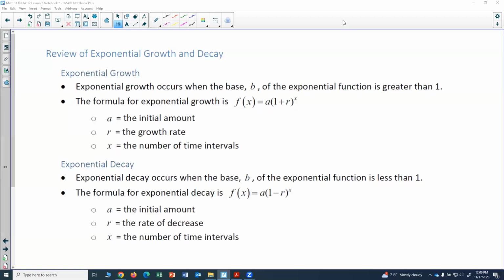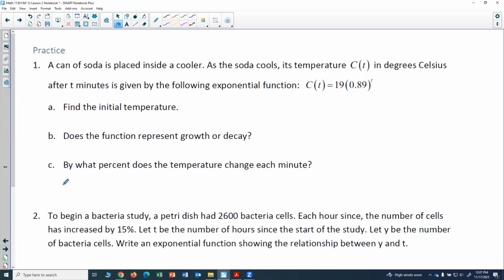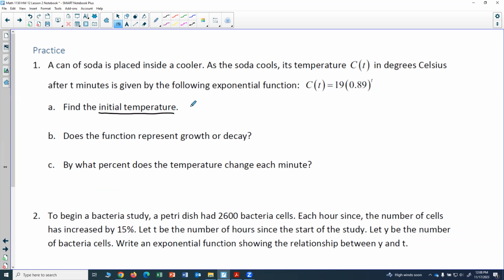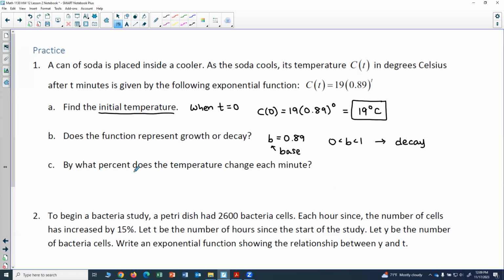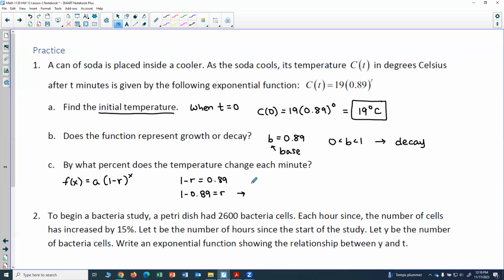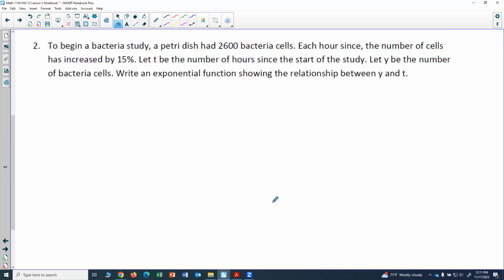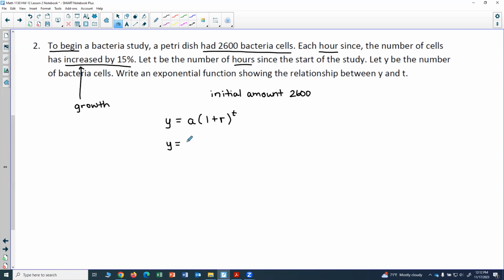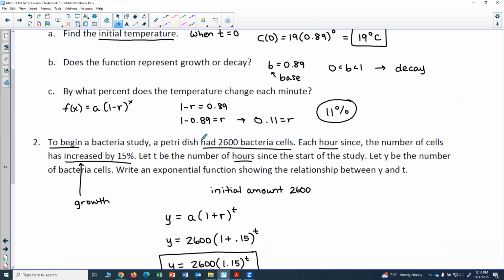Math 1130 HW 10: More on Exponential Growth and Decay